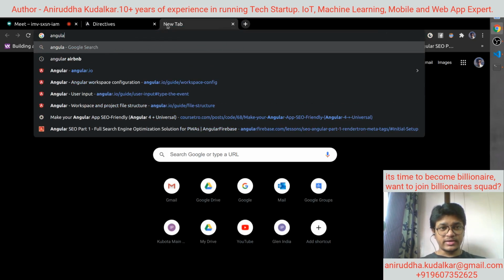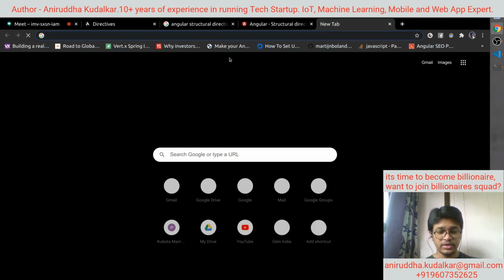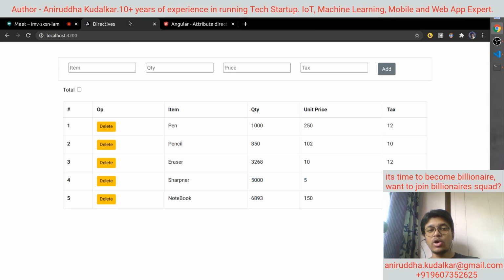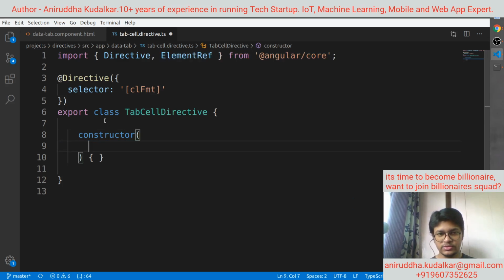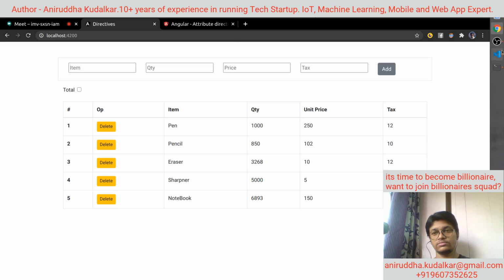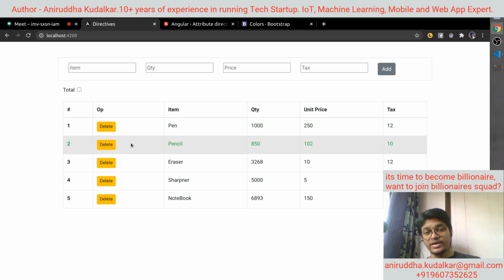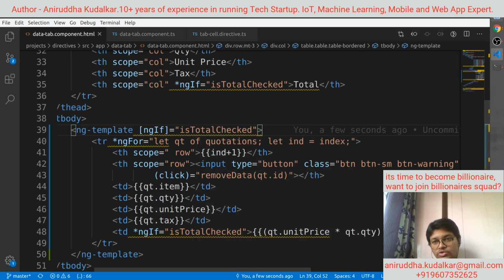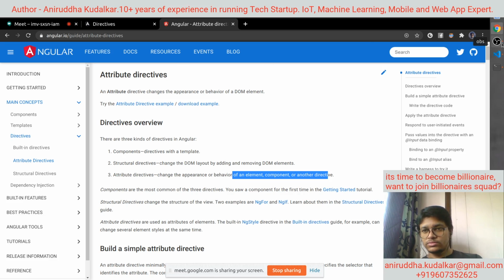11. Directives - Attribute Directives - Part 1